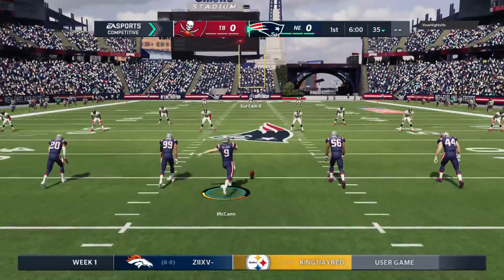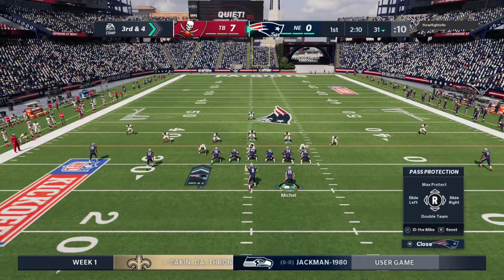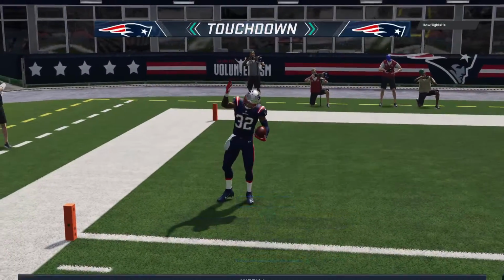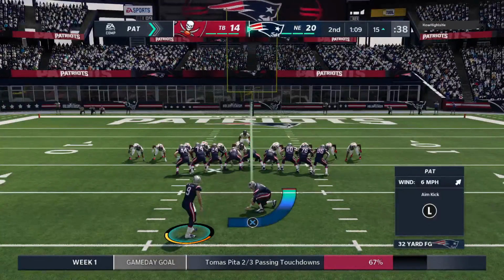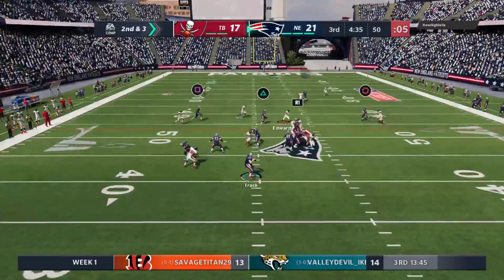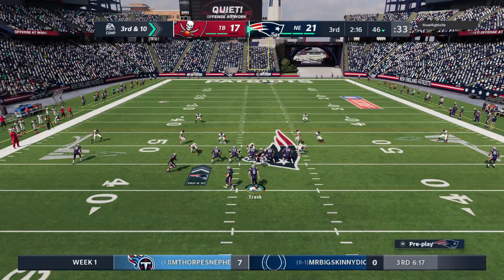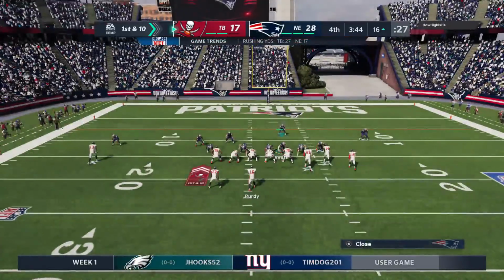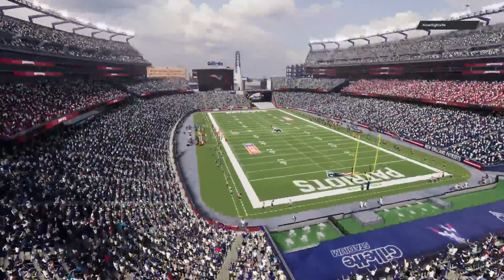Bucs @ Patriots No Mercy lg